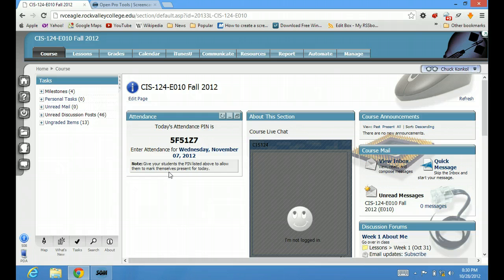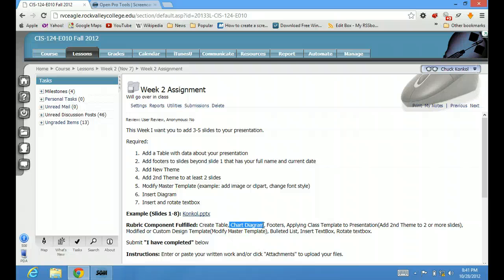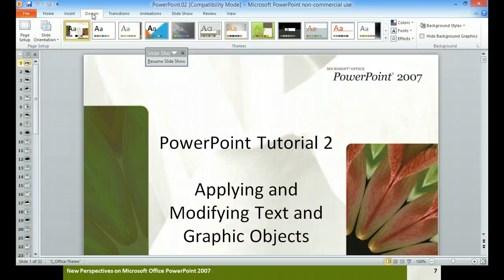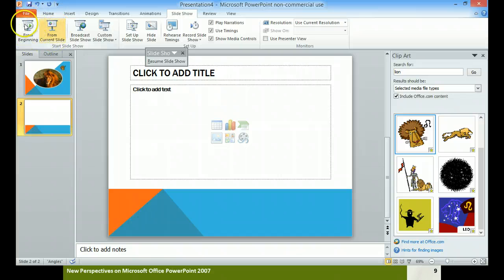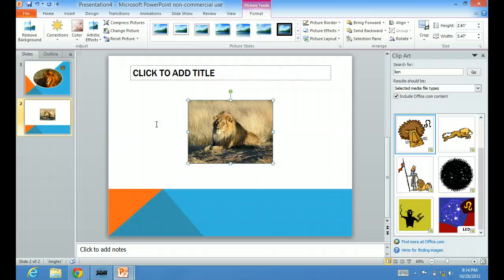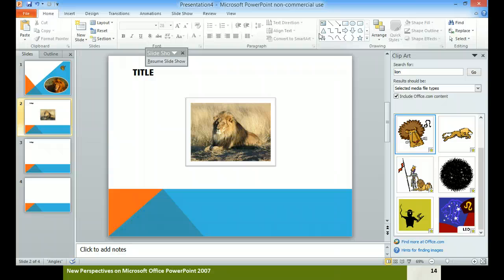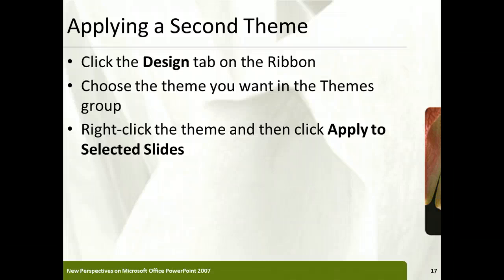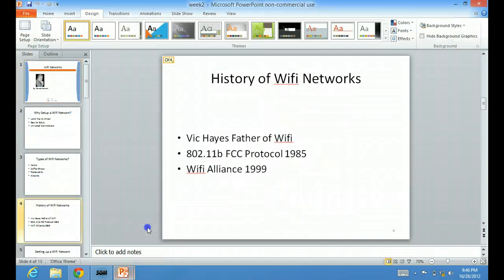CIS124 Week 2 Fall 2012